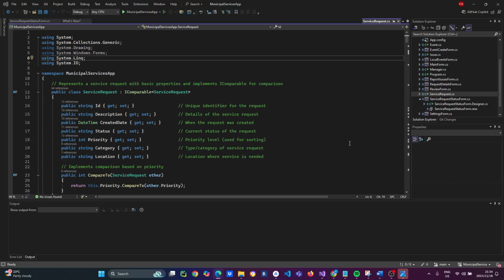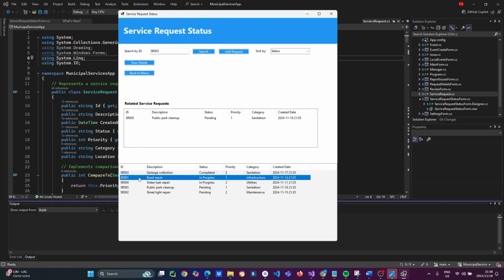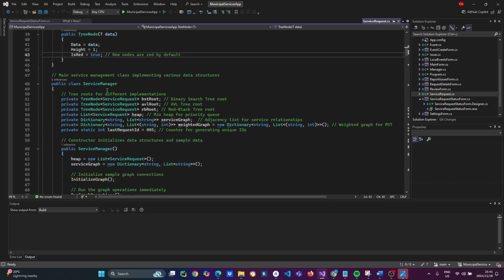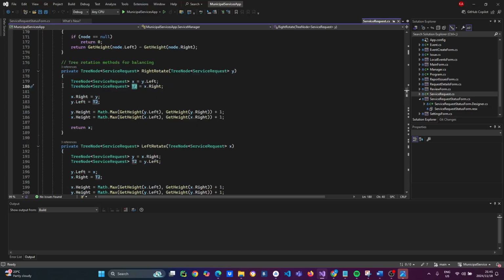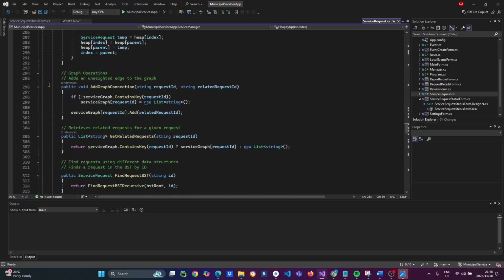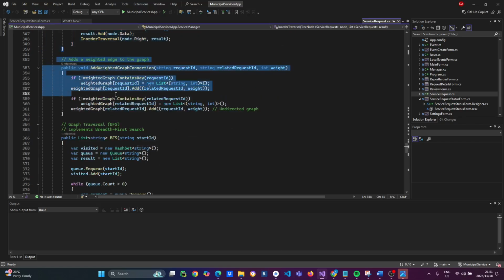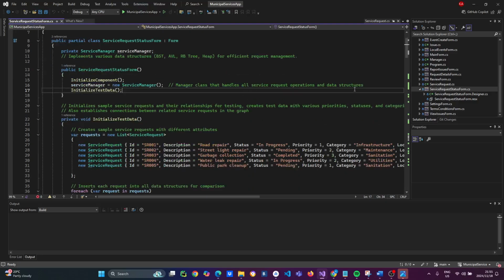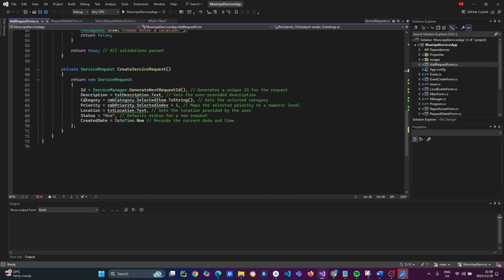PROG POE PART 3 - MunicipalService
This video, I am just explaining POE PArt 3, more specifically the Service Request feature. As well as the implementation for Binary Search Trees, AVL Trees, Red-Black Trees, Heaps, Graphs, Graph Trasversal, And minimum Spanning Tree, Breadth First Search Tree, and node etc.